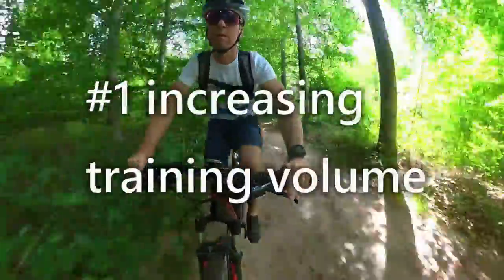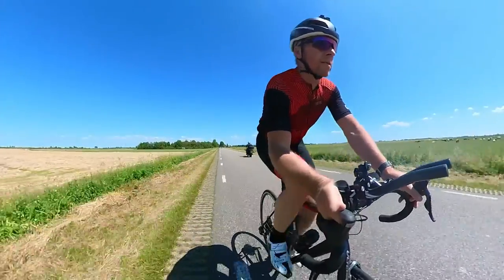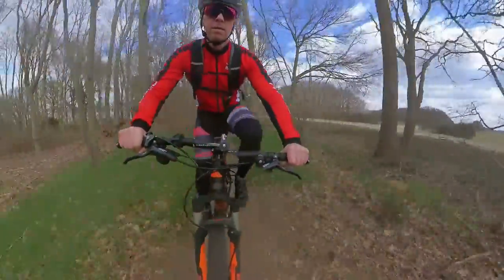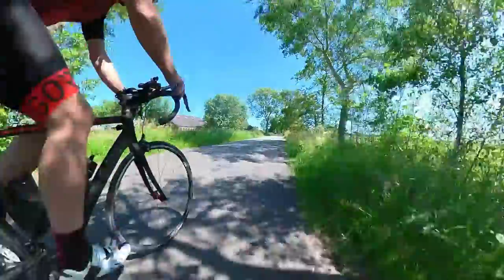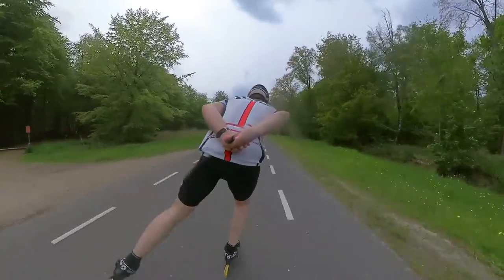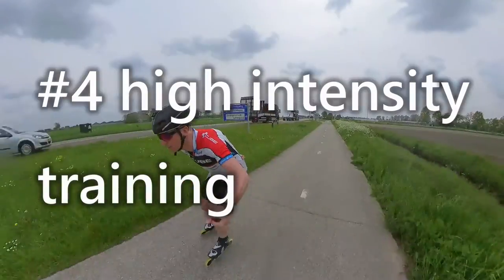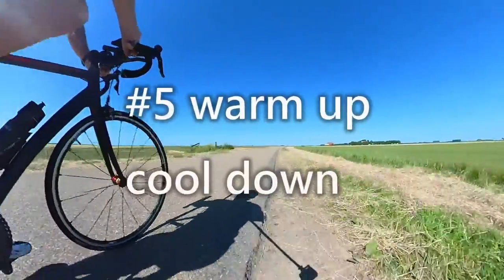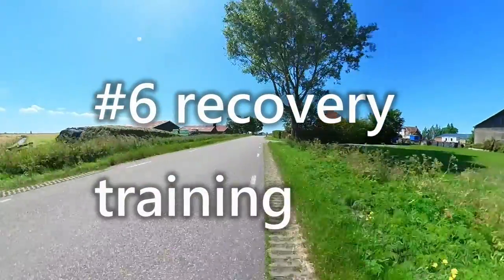6 reasons why inline speed and fitness skaters should include cycling for better performance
This video is about why inline speed and fitness skaters should include cycling in their training regime for bettter performance. Cycling is beneficial for inline speed and fitness skaters in terms of building endurance, overcoming injuries and injurie prevention, stimulating fat metabolism, high intensity training, warming up and cooling down and for recovery.